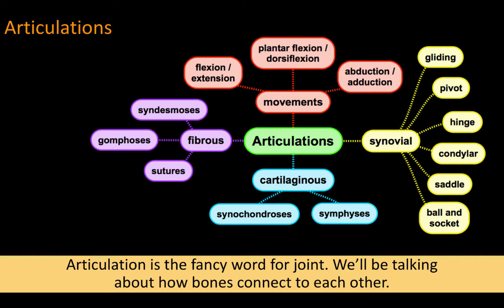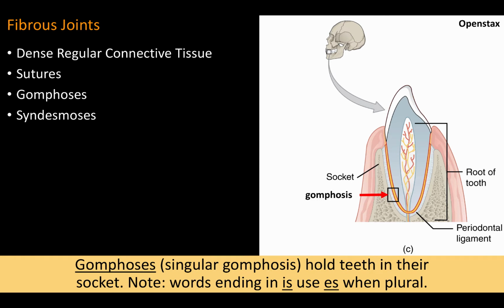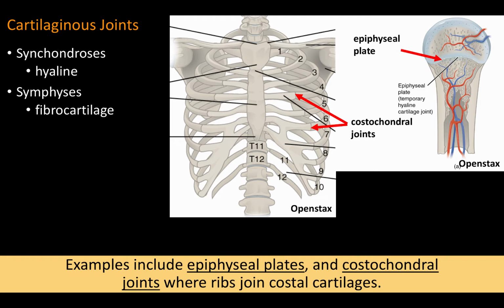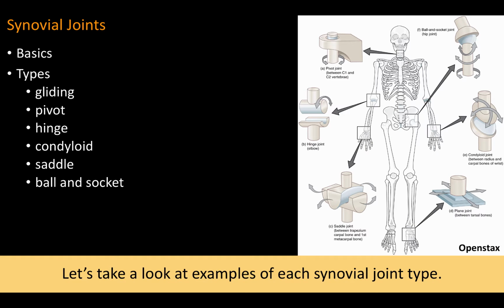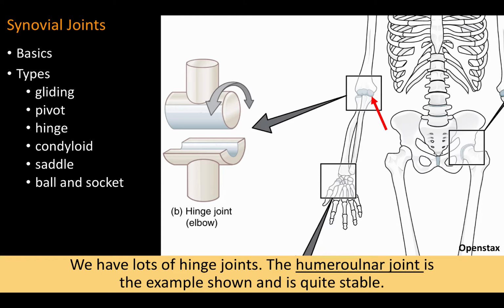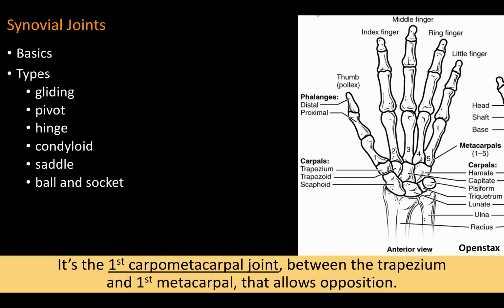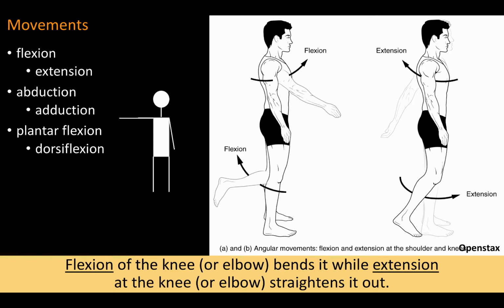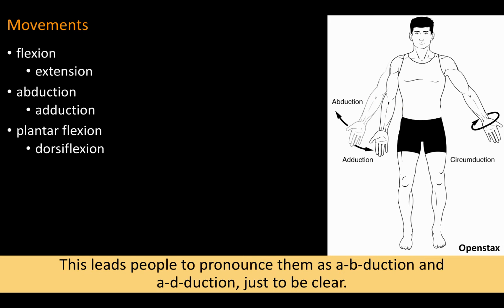07 Articulations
Table of Contents:

00:05 - Articulations
00:11 - Articulations
00:14 - Articulations
00:20 - Articulations
00:26 - Articulations
00:33 - Fibrous Joints
00:40 - Fibrous Joints
00:48 - Fibrous Joints
00:58 - Fibrous Joints
01:06 - Fibrous Joints
01:12 - Fibrous Joints
01:18 - Fibrous Joints
01:27 - Cartilaginous Joints
01:34 - Cartilaginous Joints
01:42 - Cartilaginous Joints
01:50 - Cartilaginous Joints
01:57 - Cartilaginous Joints
02:03 - Synovial Joints
02:11 - Synovial Joints
02:20 - Synovial Joints
02:26 - Synovial Joints
02:32 - Synovial Joints
02:36 - Synovial Joints
02:45 - Synovial Joints
02:54 - Synovial Joints
03:03 - Synovial Joints
03:11 - Synovial Joints
03:20 - Synovial Joints
03:27 - Synovial Joints
03:36 - Synovial Joints
03:43 - Synovial Joints
03:55 - Synovial Joints
04:03 - Synovial Joints
04:12 - Synovial Joints
04:21 - Synovial Joints
04:29 - Movements
04:39 - Movements
04:47 - Movements
04:55 - Movements
05:04 - Movements
05:13 - Movements
05:23 - Movements
05:31 - Movements
05:40 - Movements
05:48 - Movements
05:53 - Movements
06:02 - Movements
06:10 - Up Next: Muscles
06:17 - Attribution